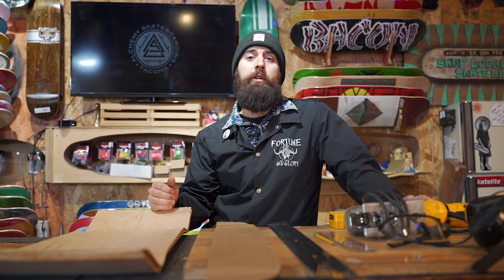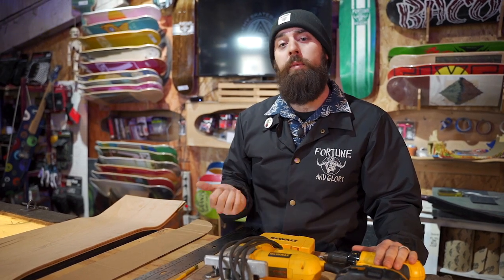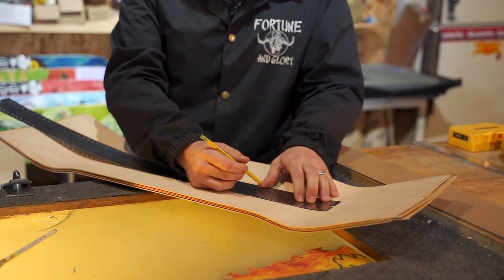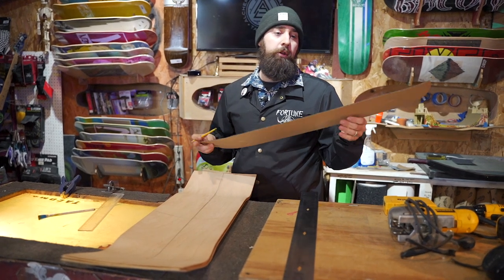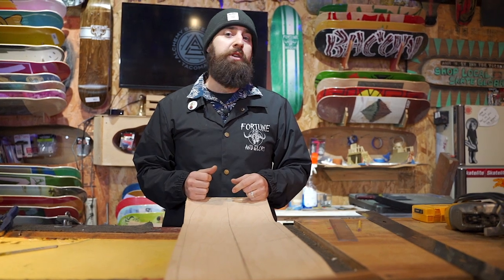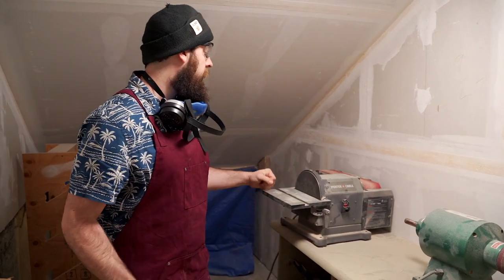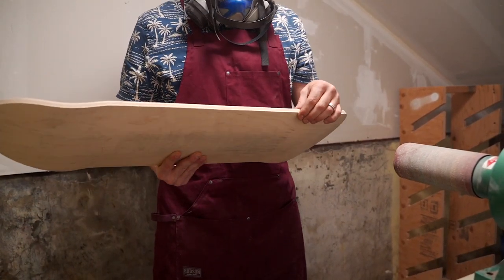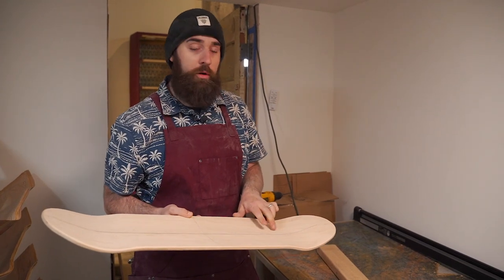Board Making Part 2: Shaping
Picking up where we left on in Part I, this video talks about designing your board's shape around your centerline, including how to measure and drill out the mounting holes for your trucks!